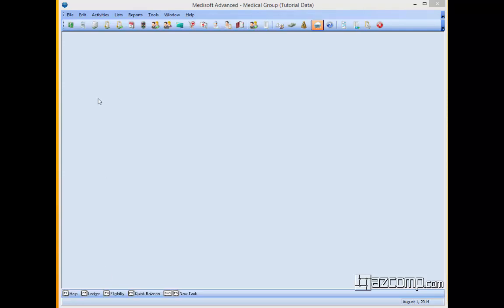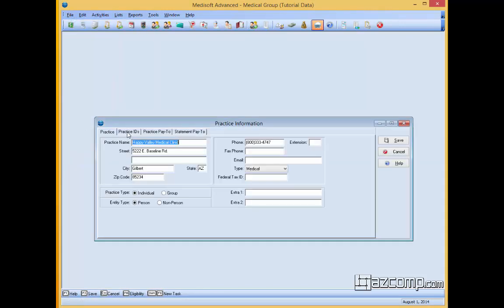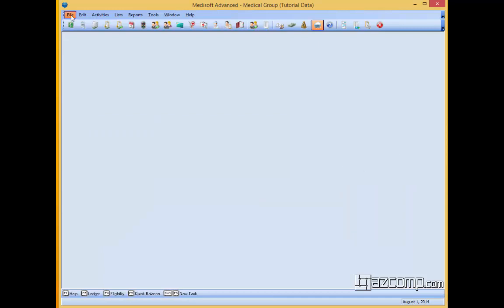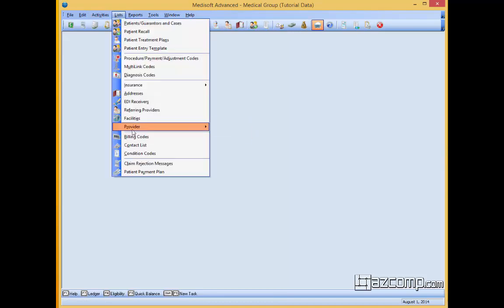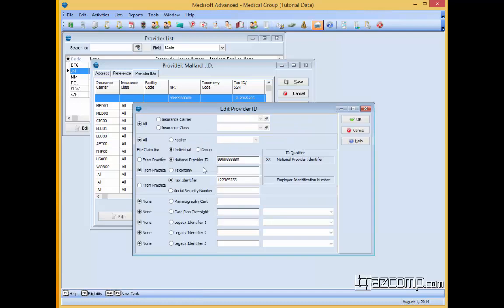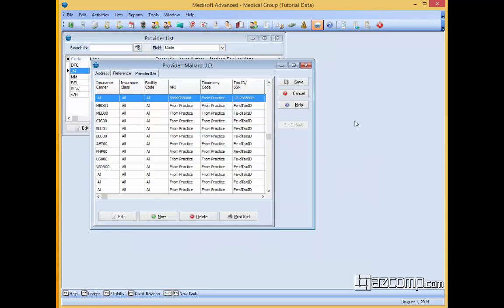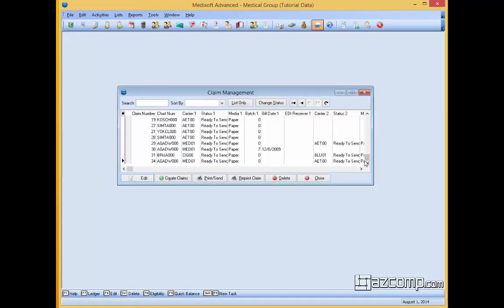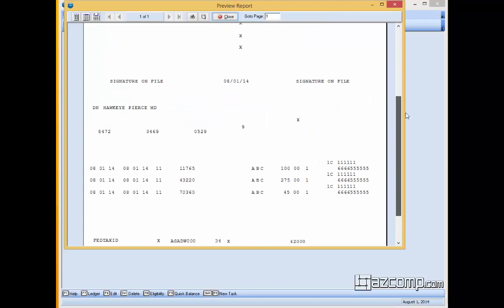How To Put A Group NPI On A Claim In Medisoft v19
Also be sure to visit us for more tips & tricks, industry information and other info about AZCOMP.  In this video, learn how to put a group NPI on a claim in Medisoft v19.  This is for if you are sending an electronic claim or dropping it to paper.